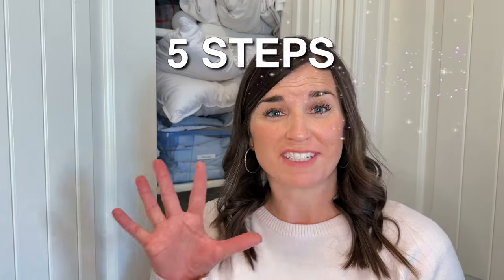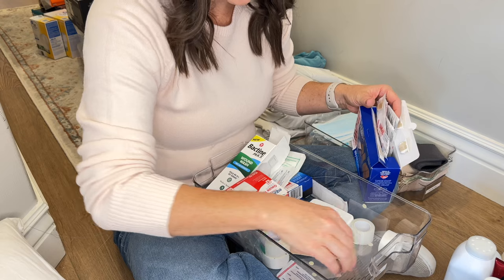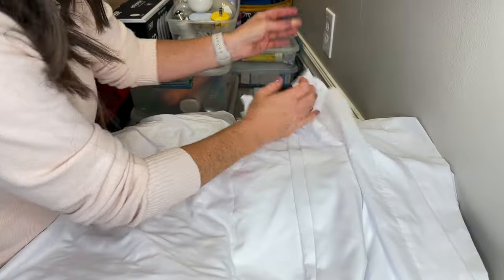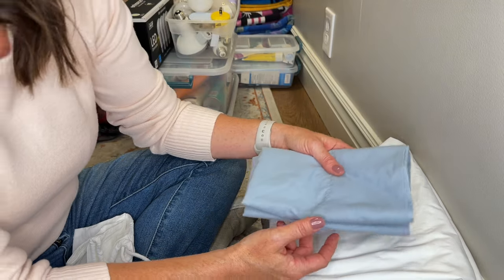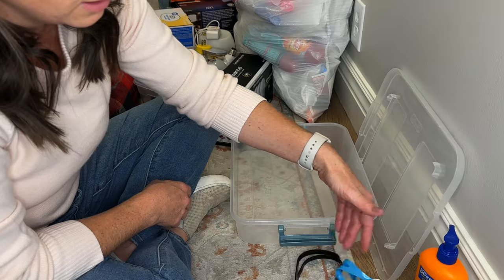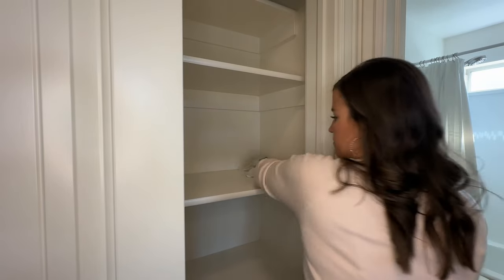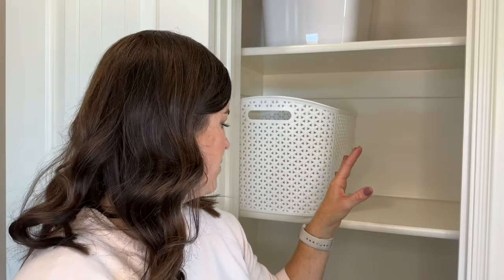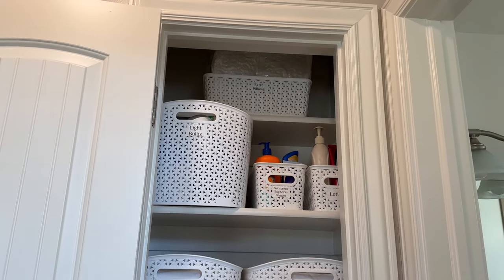🖐️5 Steps to TRANSFORM Your Closet | HUGE DECLUTTER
Is your linen closet a chaotic jumble of sheets, bedding, and other random stuff? Are you constantly struggling to find what you need? It's time to take control of your linen closet and transform it into an organized oasis of calm! In this video, I will give you 5 easy steps to declutter, simplify, and revamp your linen closet.

Decluttering your linen closet is not just about tidying up but also creating a serene and functional space that simplifies your daily life. Whether you're a decluttering novice or an organization enthusiast, you'll find valuable insights and inspiration to tackle this common trouble spot in your home.

👉🏻 Favorite items used in this video:
-Plastic Storage Container Box
-Vacuum Storage Bags
-Weave Basket
-Large Modular Storage Box
-LG Cordless Vacuum A9
-Label Maker

⭐️ Products that I love and use often ⭐️
-Bar Keepers Friend Powder
-Soft Scrub
-Scott's Liquid Gold Wood Cleaner and Polish
-52 Modern Manners for Todays Teen
-52 Modern Manners for Todays Teen volume 2
-Prop and stop
-LA’s Totally Awesome Cleaner
-O’cedar Mop
-Norwex Cloths
-Norwex window cleaning cloth and Enviro Cloth
-Label Maker

📌 Timestamps:
0:00 - Introduction
0:06 - Step 1
11:25 - Step 2
11:34 - Step 3
12:25 - Step 4
12:53 - Step 5